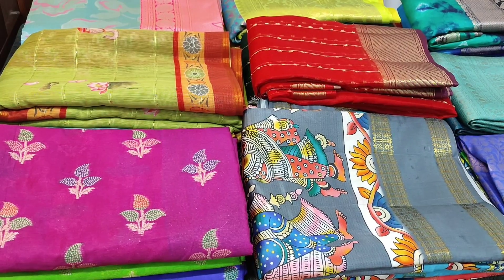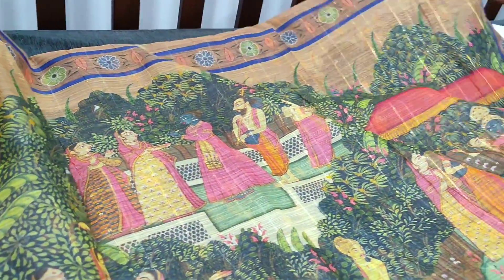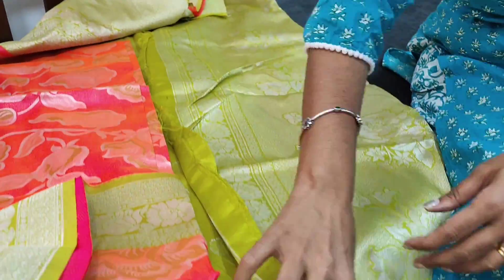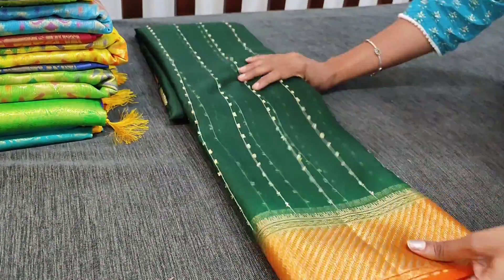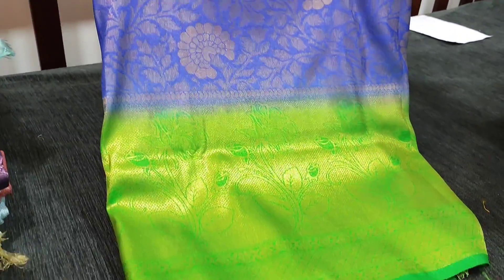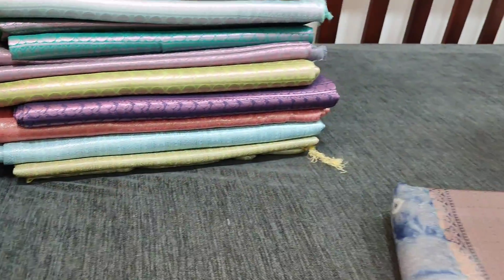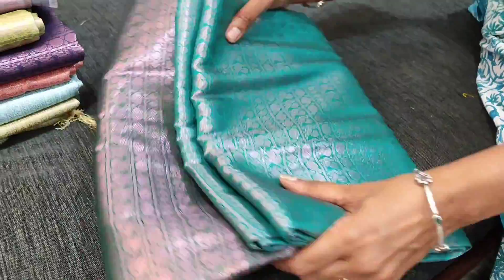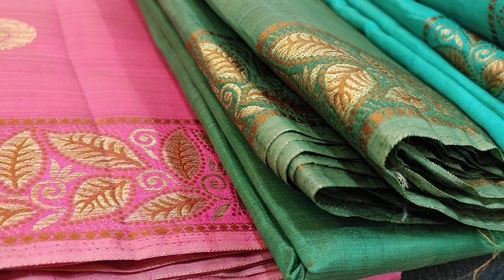SOFT SEMI SILK SAREE SOFT BROCADE SAREE LINEN SAREE PAPER SILK SAREE | 16 OCT | NEIDHAL.COM | 1083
Dont miss our collections posted at 1.30 PM every day on our